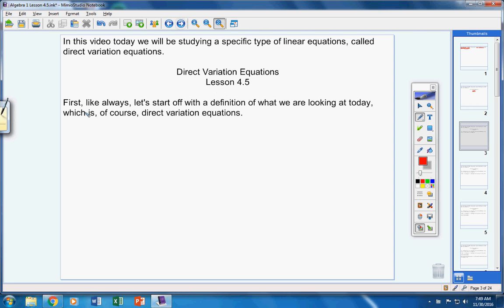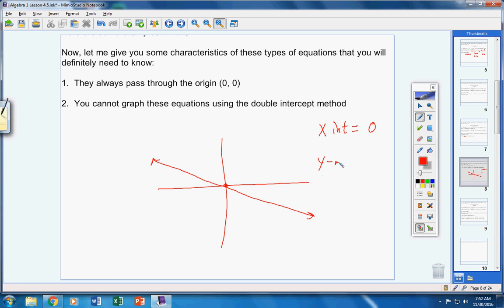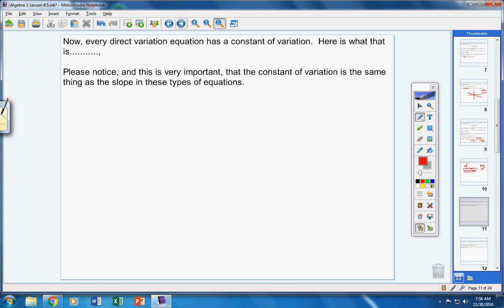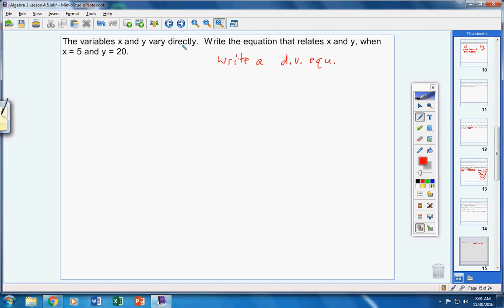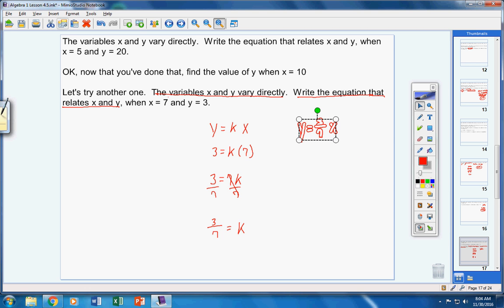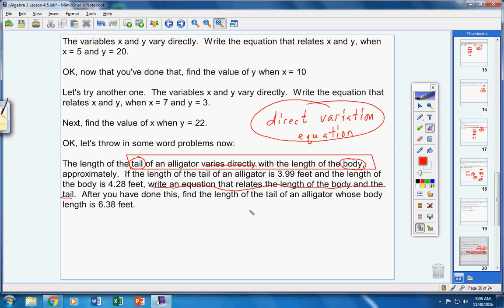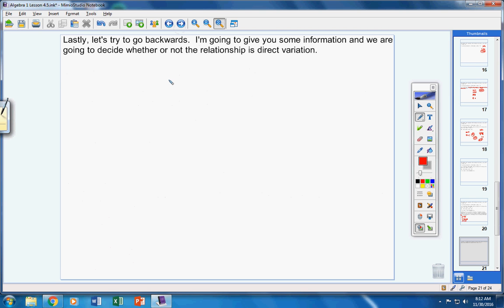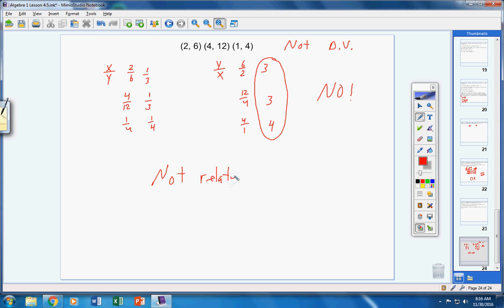Algebra 1 Lesson 4.5